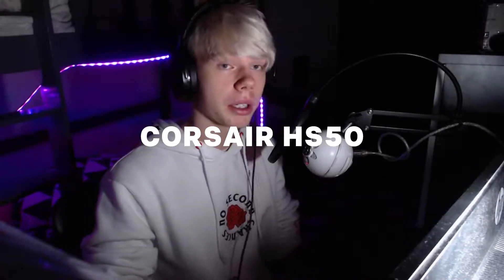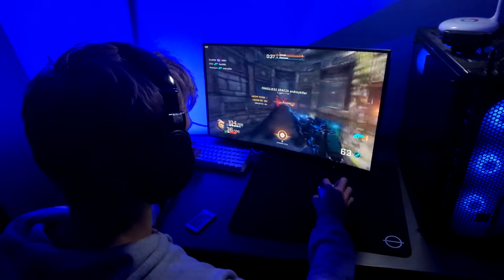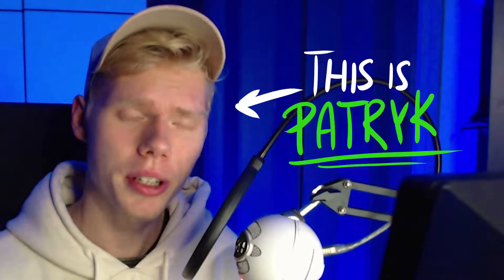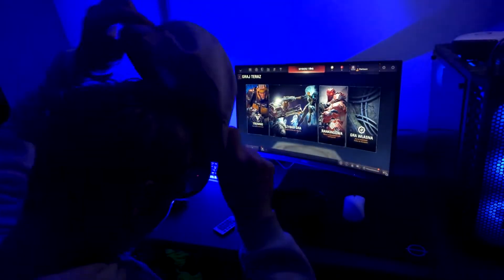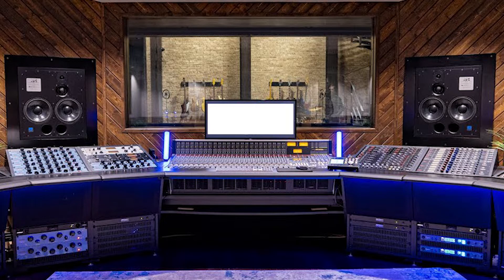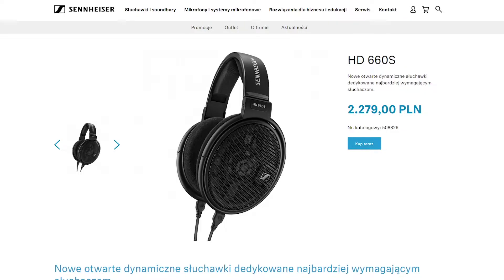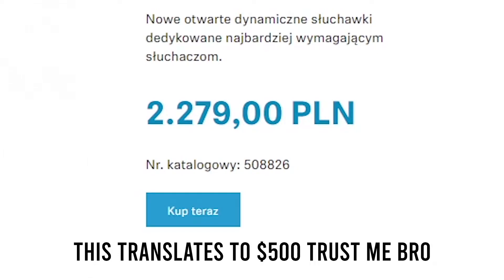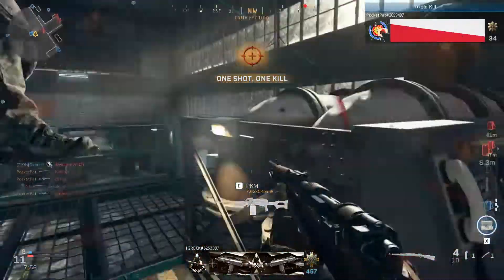Why I Stopped Using Gaming Headsets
The Massdrop x Sennheiser HD58X Jubilee has been my main pair of headphones for the past few months, in this video I explain why...

💀 Social Media!

🎤 Recording Gear!

Microphone: Blue Snowball ICE (link to black version)
Microphone Arm
Webcam: Logitech c920
RGB Lights